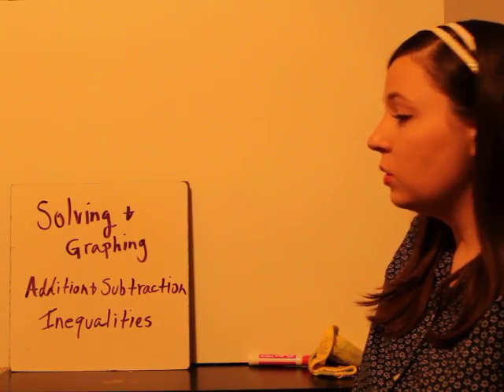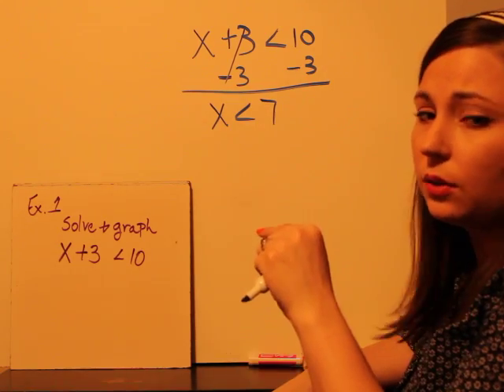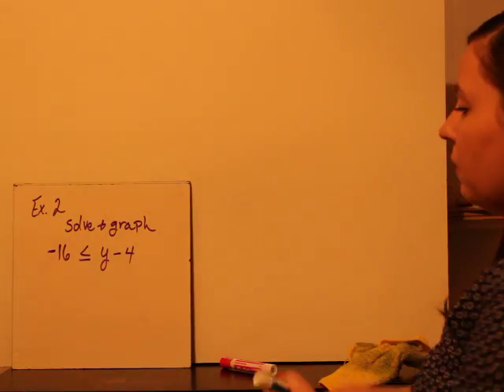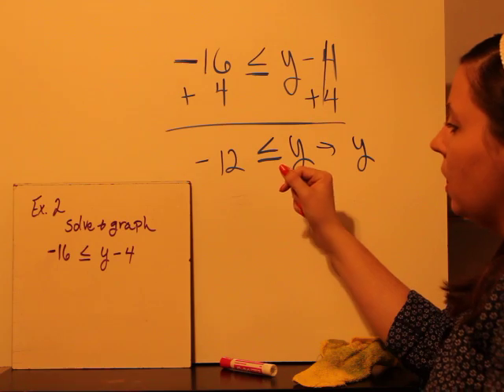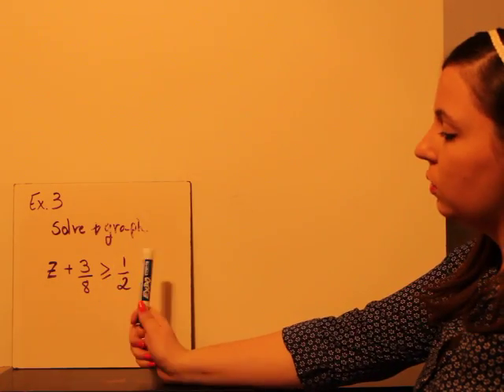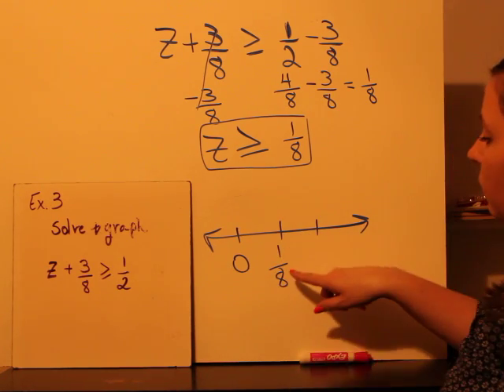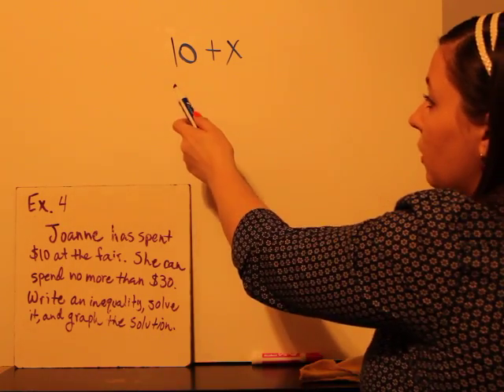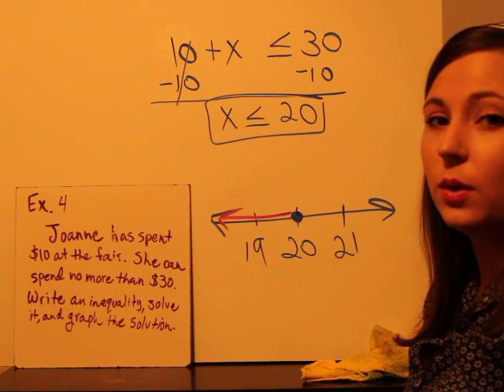Solve and Graph Addition and Subtraction Inequalities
Solve and graph one-step addition and subtraction inequalities.